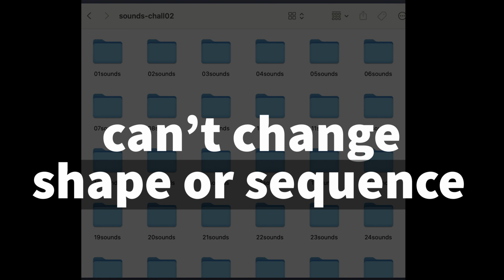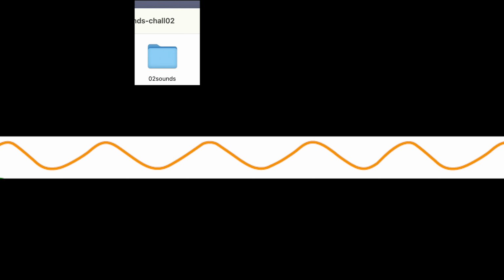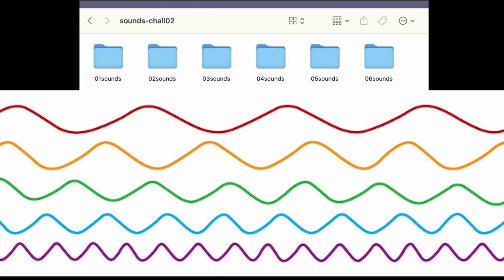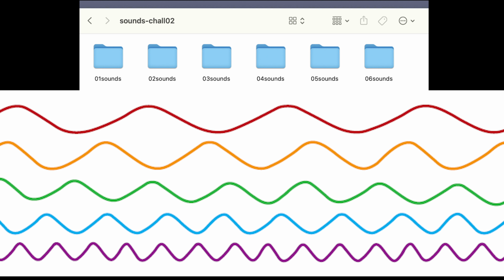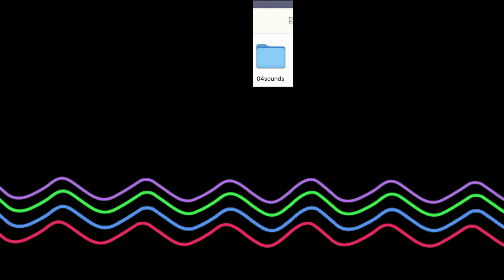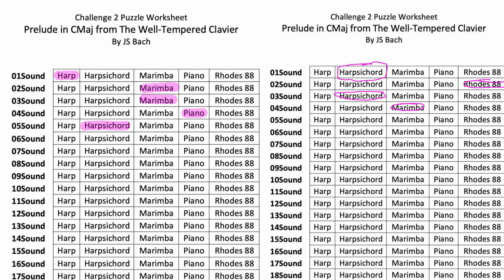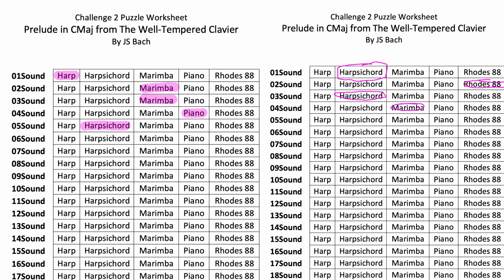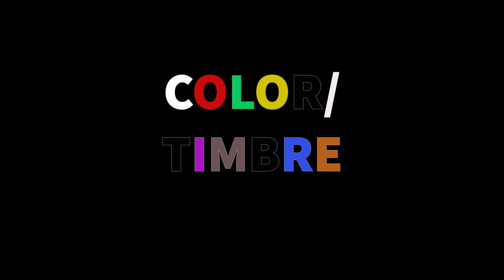02) Prelude in CMaj Complete: Slower Version of Quick Start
You'll need the zip file linked below to complete this puzzle.